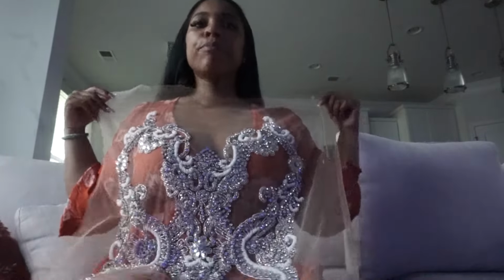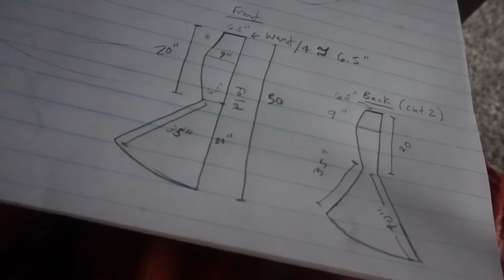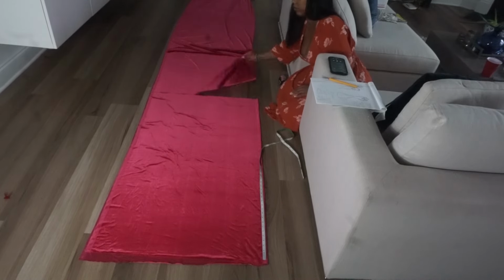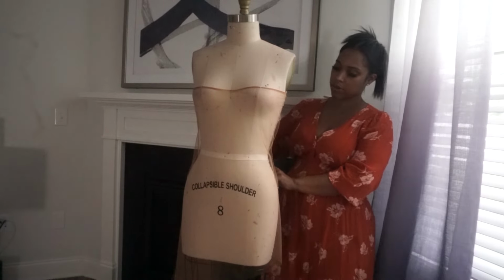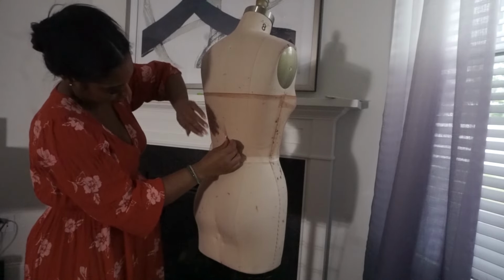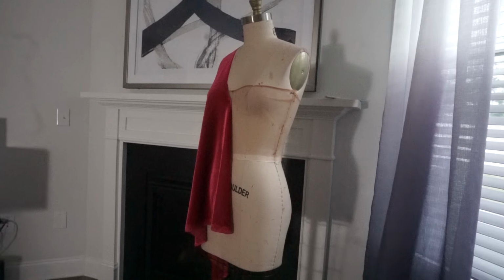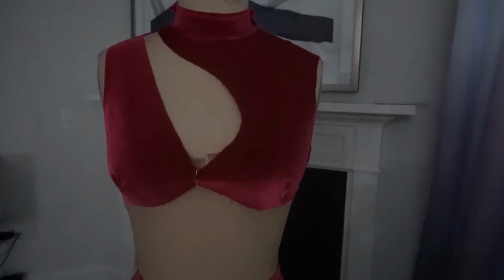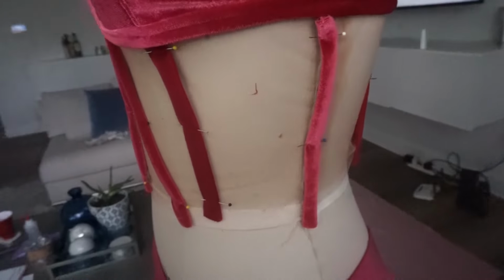How to Make a Corset Prom Dress 2022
Hey everyone,

My name is Liamcy, I am a clothing designer/seamstress with a focus in women apparel and gowns. This is a sewing for beginners video. Today I will be showing you how I made a date night dress in two hours. The dress is a satin wrap dress. Valentines Day is approaching!

Electric Scissors-